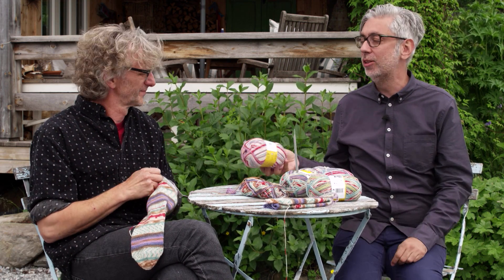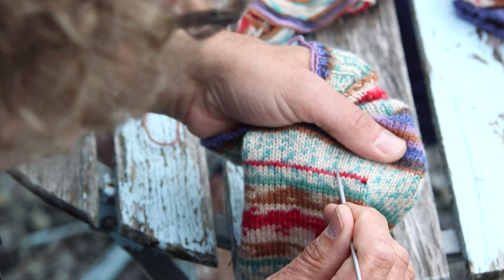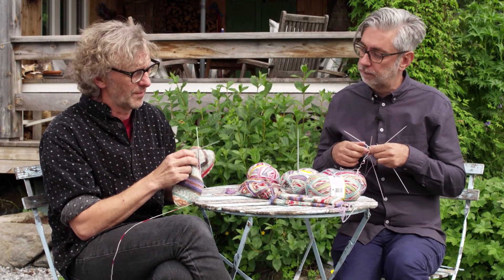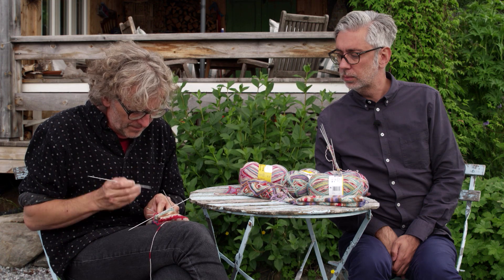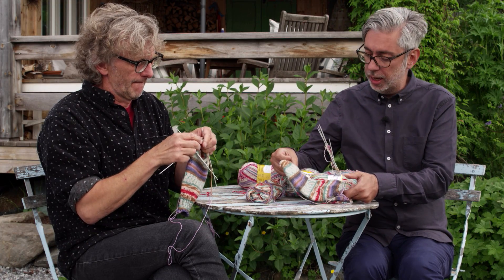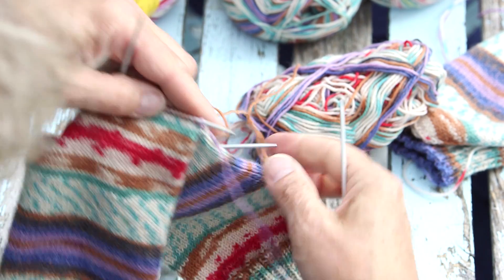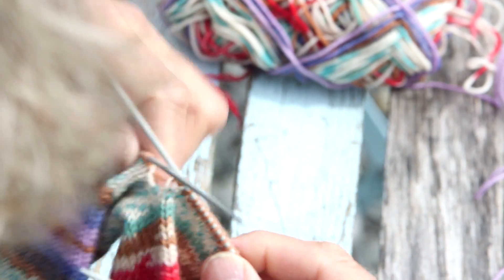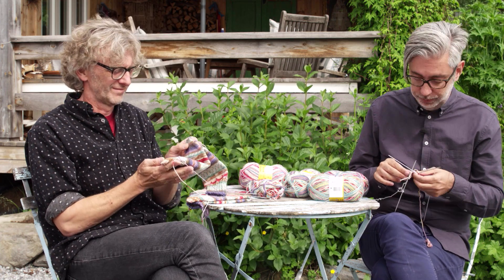How to knit the heel of the easiest sock in the world - by ARNE & CARLOS PART 2.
A while back we did a tutorial showing how to knit the easiest sock in the world.  In this episode, we show you in detail how to pick up the stitches and put in a heel.

  arnecarlos